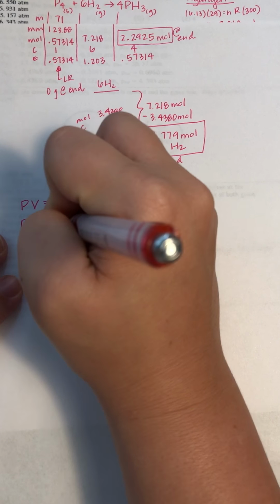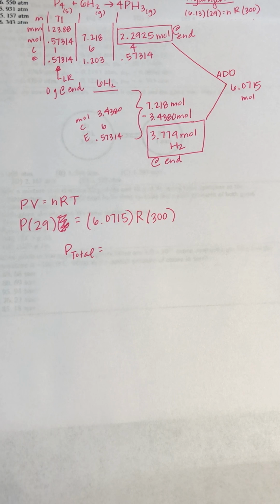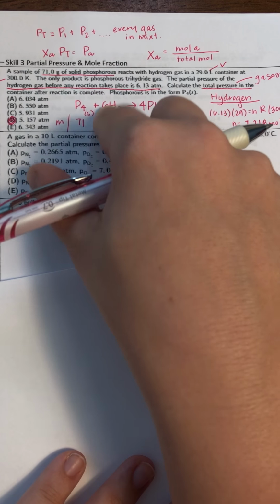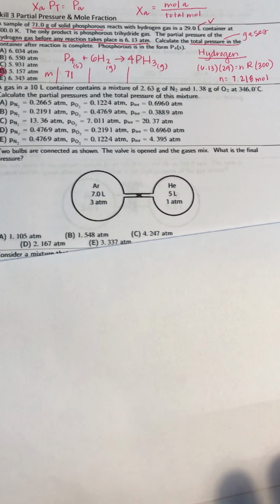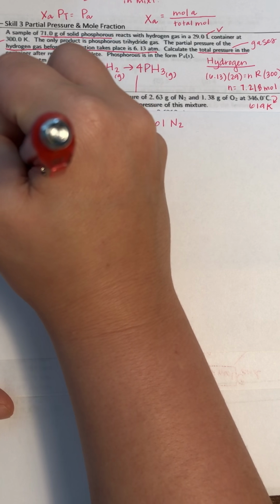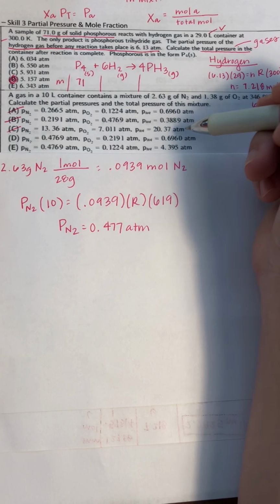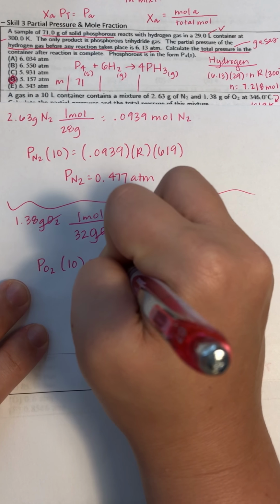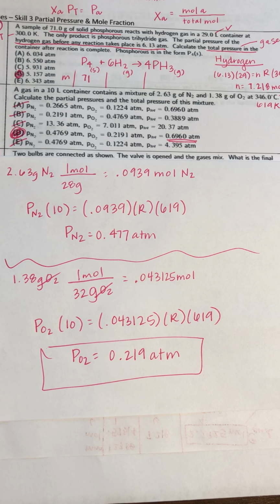Chapter 10 Skill 3